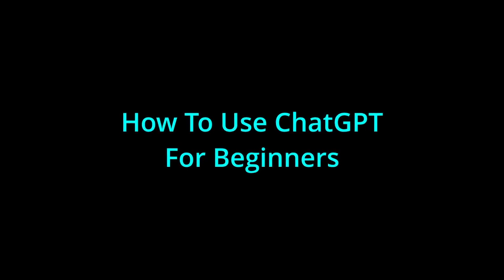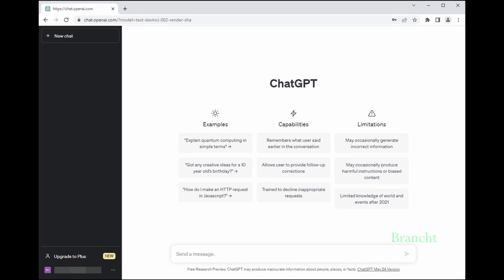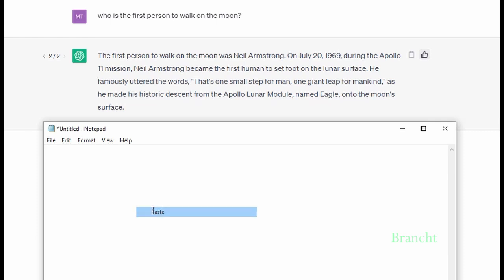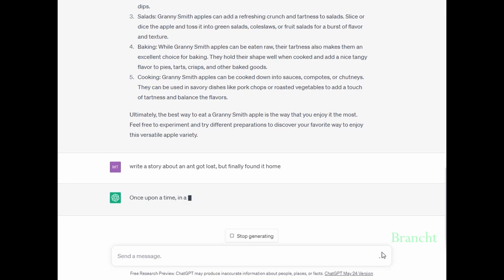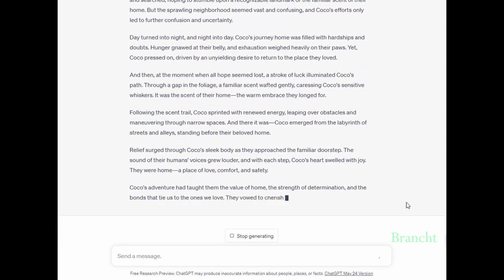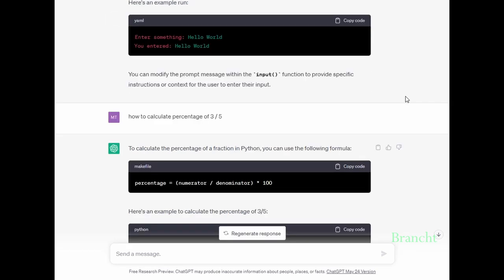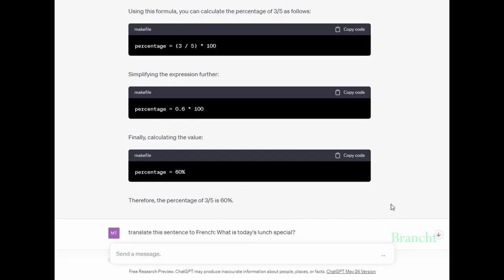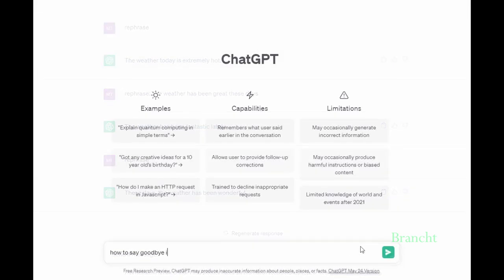How To Use ChatGPT For Beginners | #22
How To Use ChatGPT For Beginners